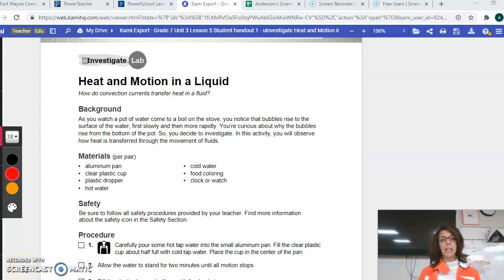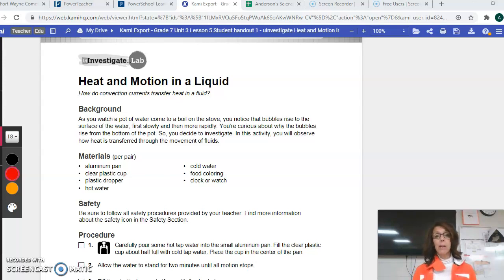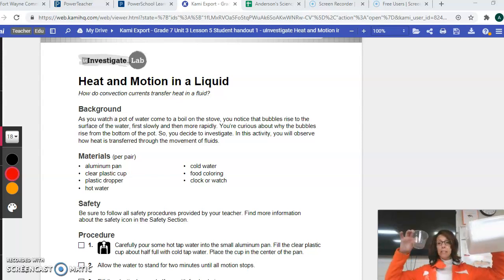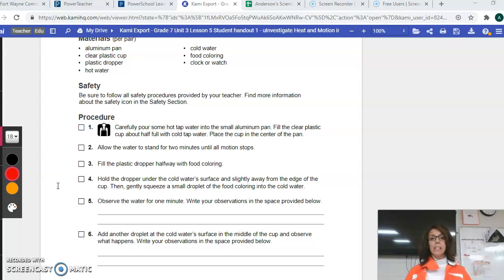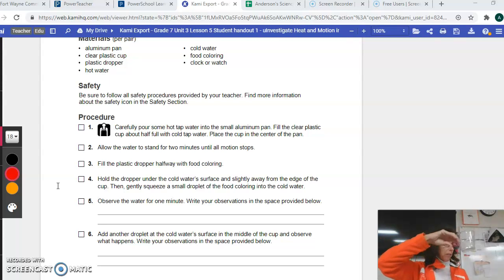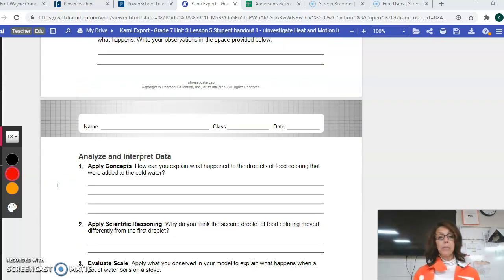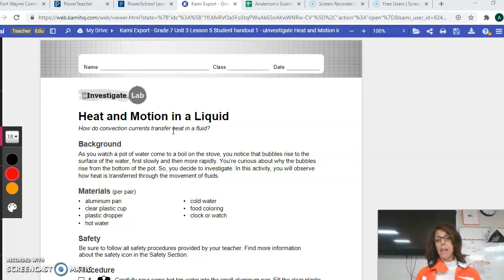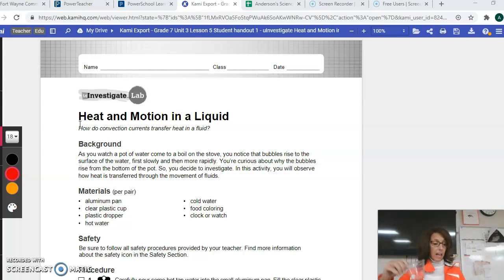October 30, 2020